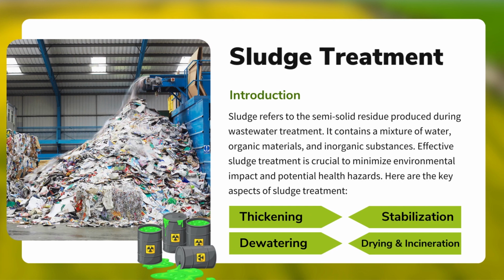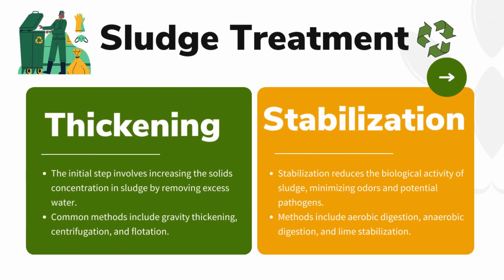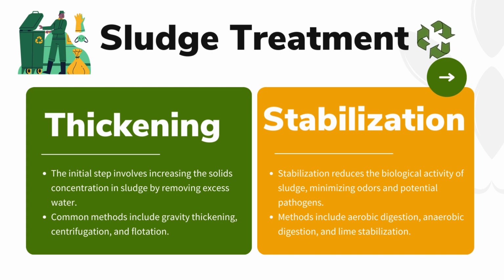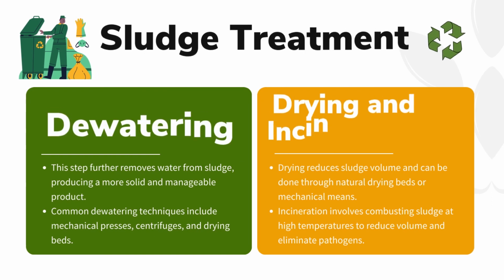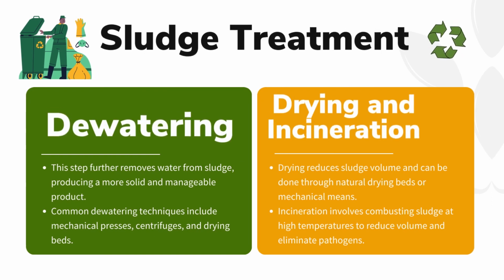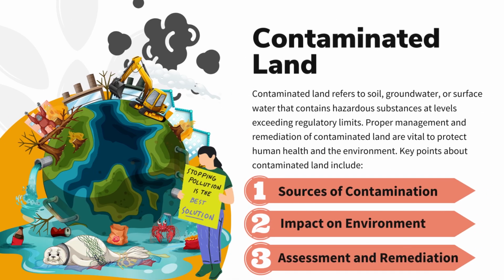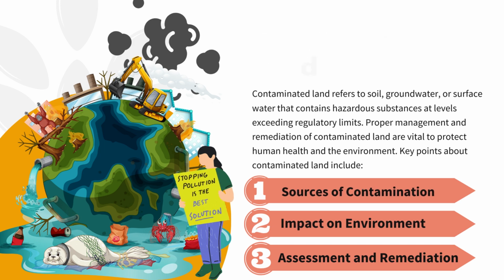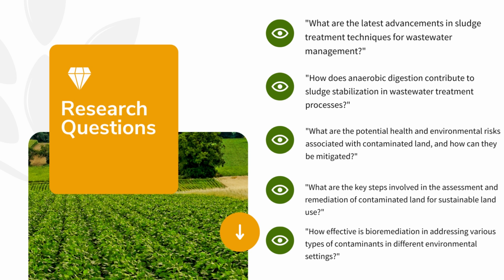Lecture 4 | Environmental Biotechnology | Sludge Treatment, Contaminated Land, and Bioremediation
Sludge Treatment

Thickening
Stabilization
Dewatering
Drying
Incineration
Contaminated Land

Sources of Contamination
Impact on Environment
Assessment
Remediation
Bioremediation

Microbial Involvement
Biostimulation
Bioaugmentation
Advantages
Challenges
Environmental Biotechnology
Biological Intervention
Genetic Manipulation
Fundamentals of Environmental Biotechnology
Bioremediation
Phytoremediation
Bioaugmentation
Composting in Environmental Biotechnology
Genetic Engineering in Environmental Biotechnology

Sustainable Environmental Practices
Environmental Pollution Solutions
Sustainable Waste Management in Environmental Biotech
environmental biotechnology
environmental biotechnology nptel
environmental biotechnology lecture
environmental biotechnology bsc 3rd year
what is environmental biotechnology
biosensors in environmental biotechnology
environmental science
environmental studies
introduction of environment
environment introduction
introduction to environment
environment lesson plan
activated sludge wastewater treatment
sludge treatment process
bioremediation
bioremediation and its types
what is bioremediation
bioremediation process